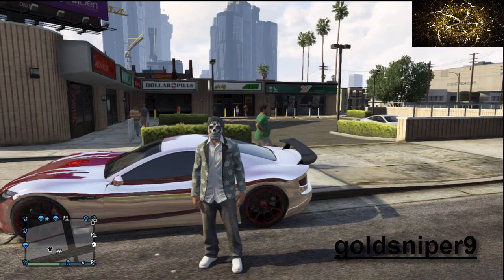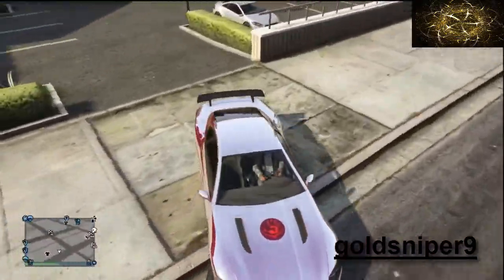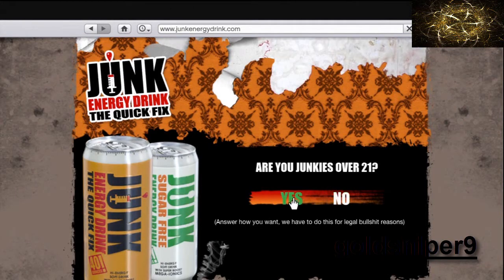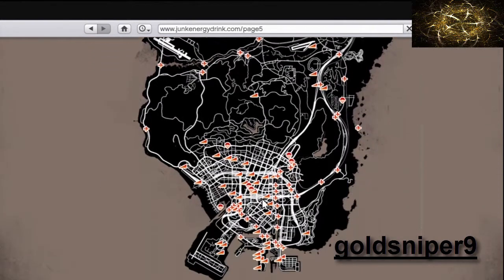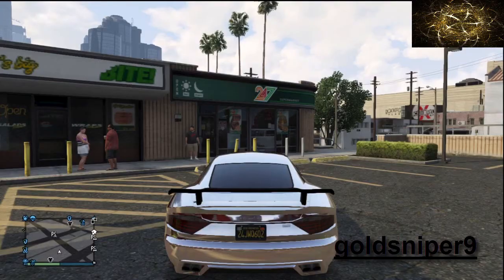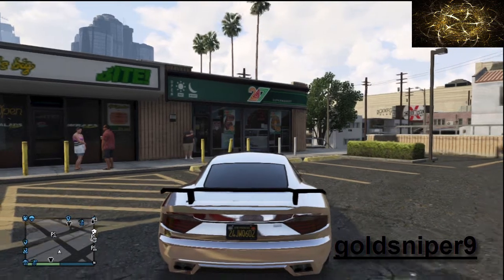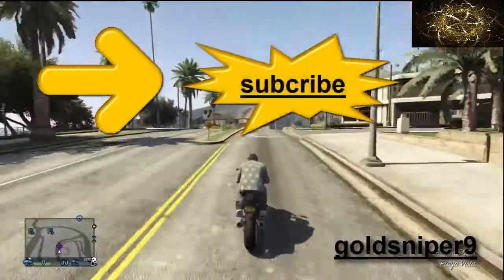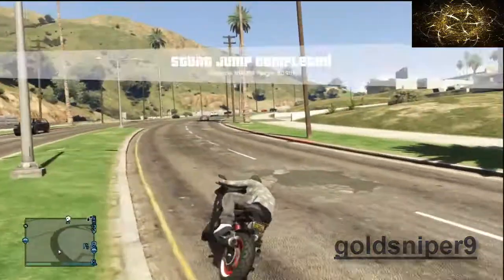GTA 5 online how to find all stunt jumps (GTA V Gamplay)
in this video i will show you how to find all stunt jumps